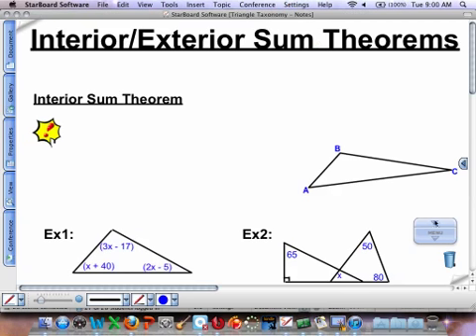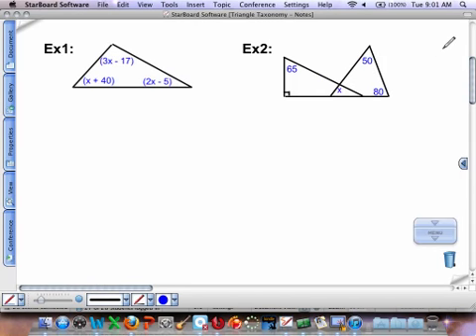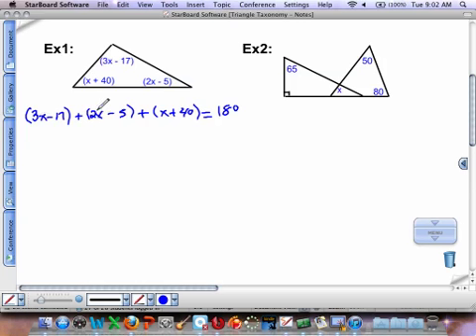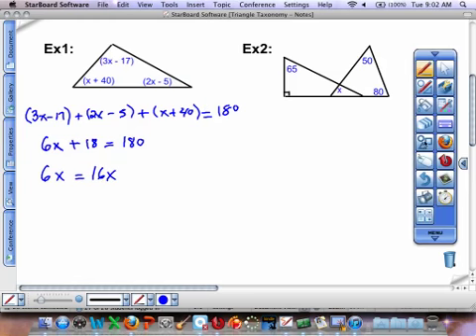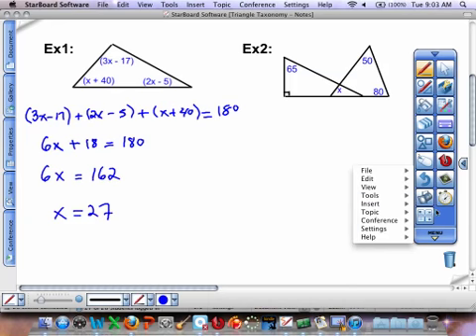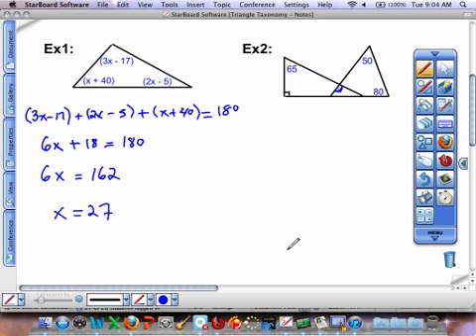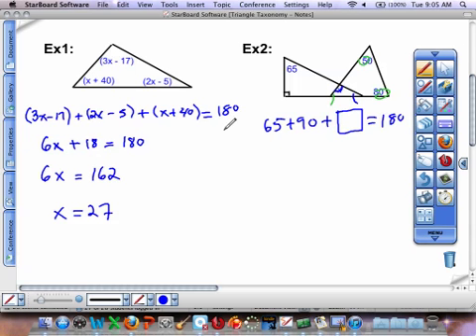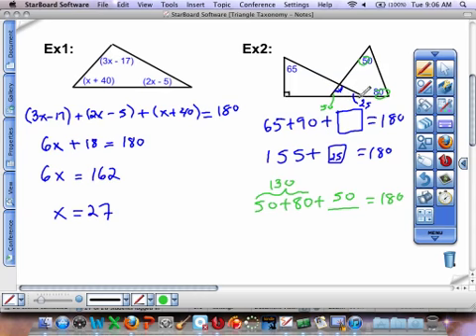Triangle Interior Sum Theorem